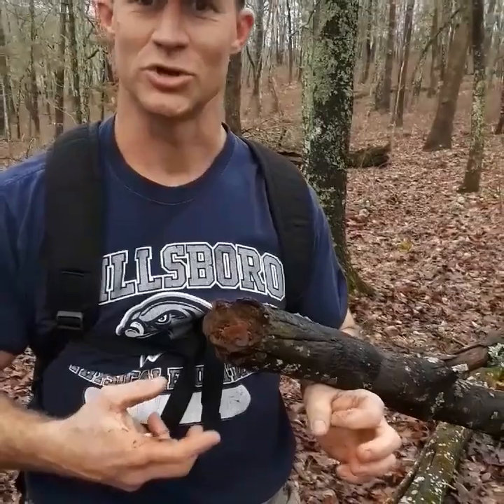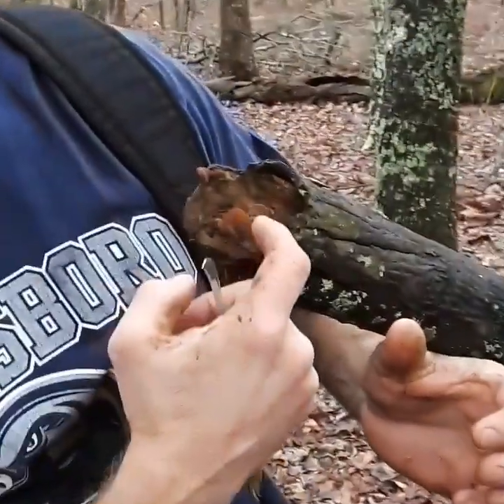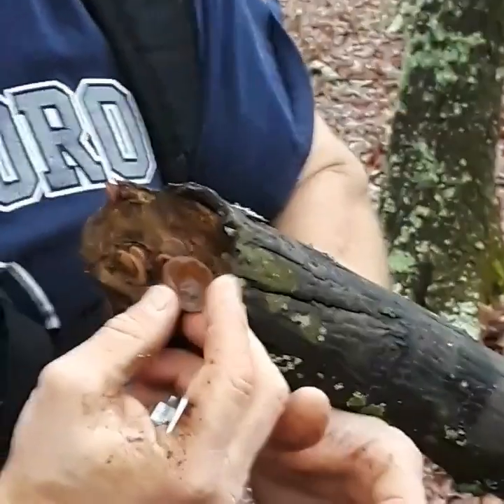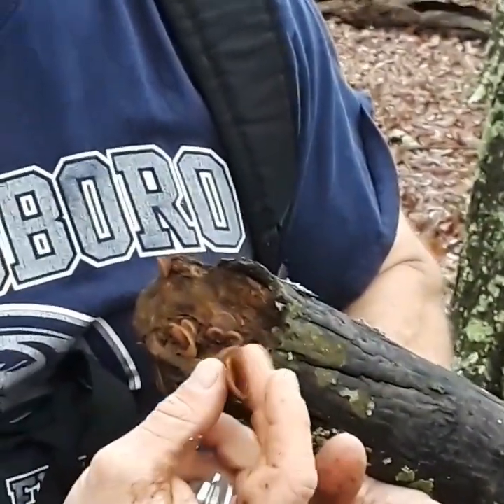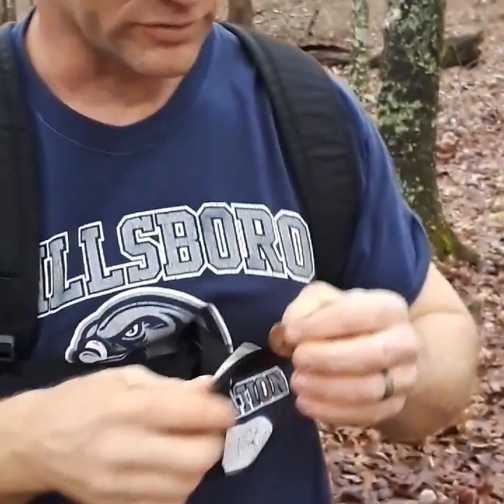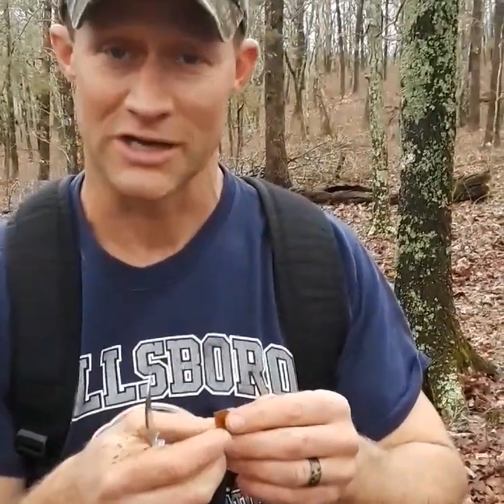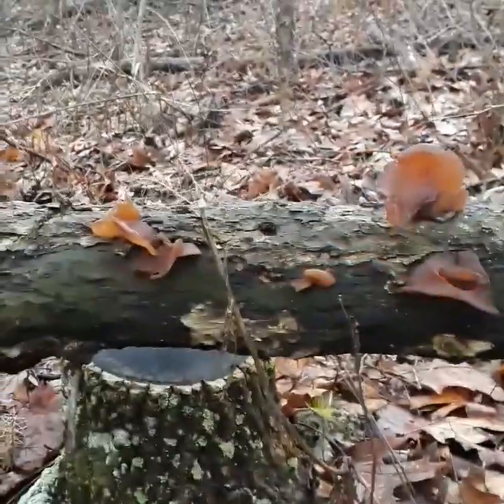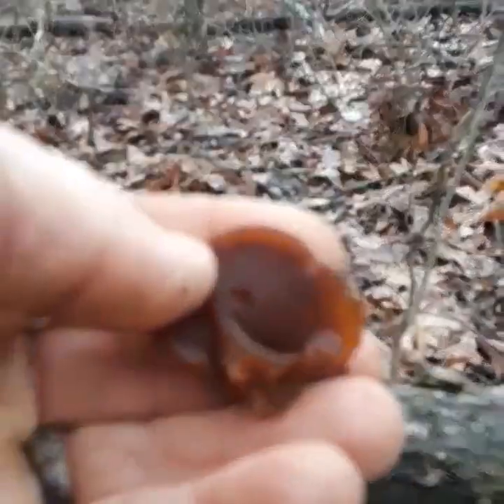March 27, 2020